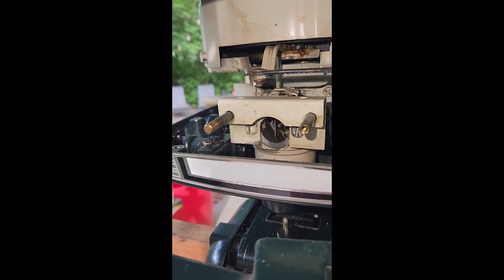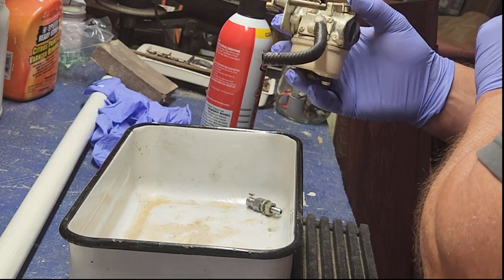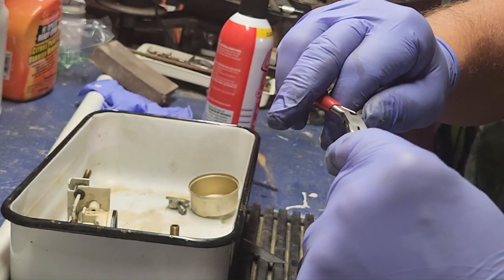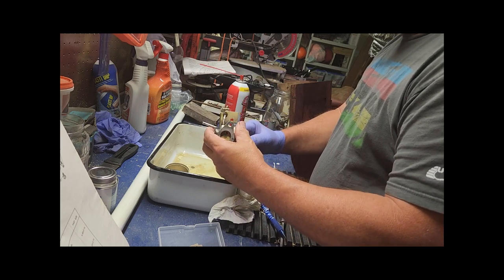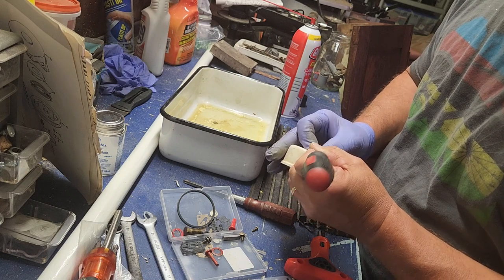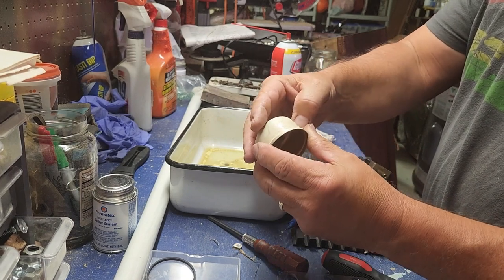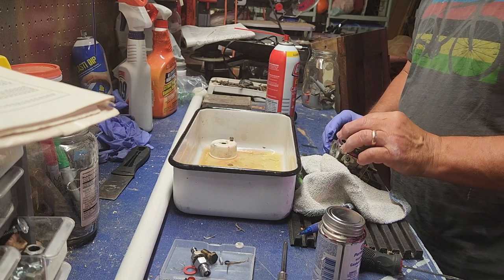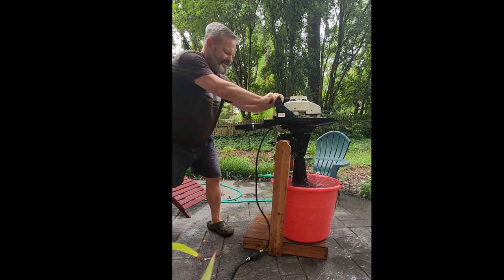'Rookie Rebuild' 1972 Ted Williams (Eska) 7 5hp 2 Stroke tune up (DO NOT ADD INLINE FUEL FILTER!)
Solved the idle /fuel pumping issue and cleaned up the motor overall. This is a first time build for author, no small engine or outboard experience, just youtube videos and life of tinkering.

UPDATE:  DO NOT ADD AN INLINE FILTER. IT KEPT THE MOTOR FROM ADEQUATELY/CONSISTENTLY PUMPING GAS TO THE CARB.